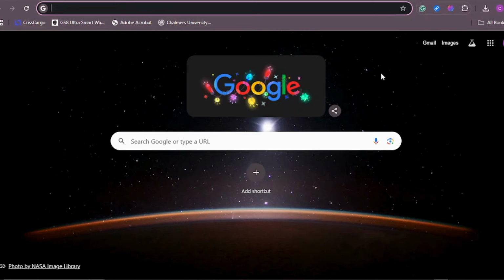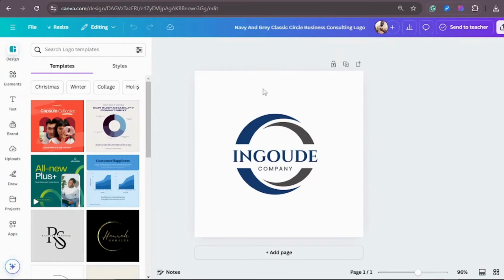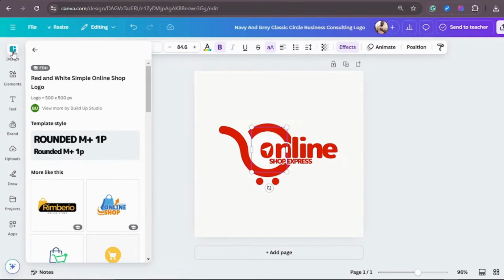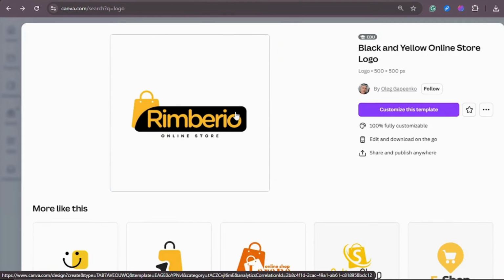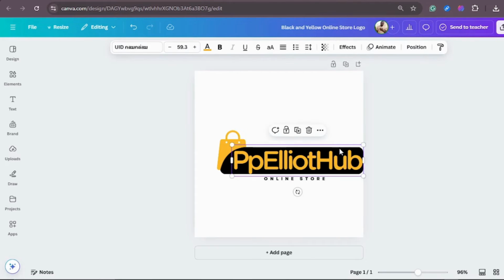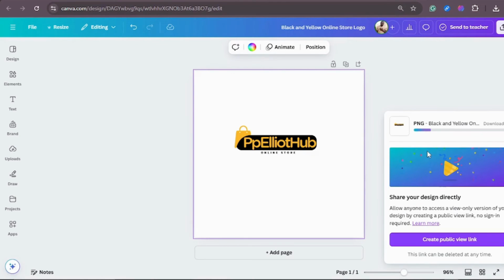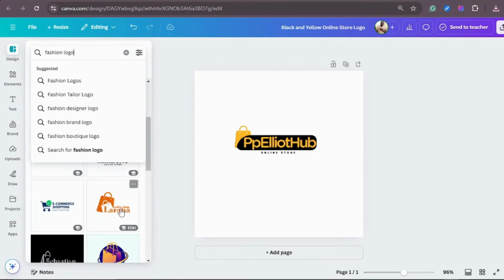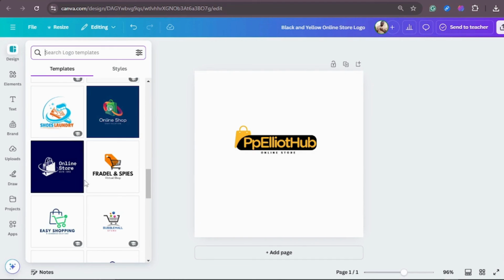How to Create a Logo on Canva | Easy Logo Design Tutorial for Beginners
📦 Ready to build your e-commerce business? Get started now and get ahead of the game.

Tutorial on how to design a logo on Canva! In this step-by-step video, I’ll show you how to create a professional and eye-catching logo using Canva’s user-friendly tools. Whether you're a beginner or looking for quick design tips, this guide will help you craft a unique logo that stands out for your brand, business, or project.

You'll learn how to choose the right templates, customize fonts and colors, add icons, and finalize your logo design—all within Canva’s free or paid version. Perfect for entrepreneurs, small business owners, students, and anyone looking to elevate their branding!